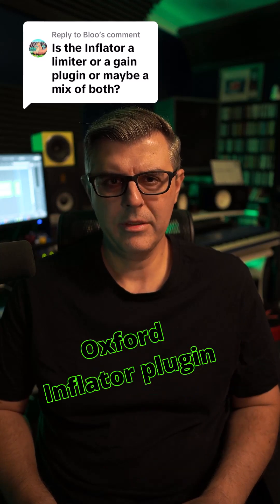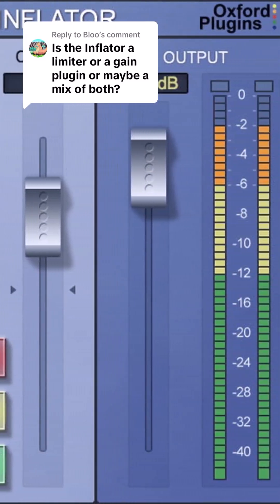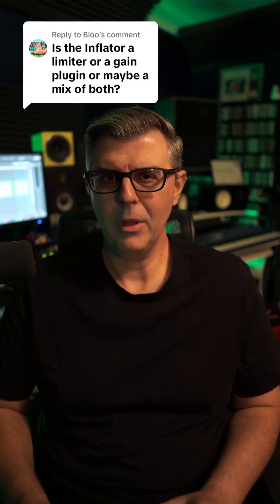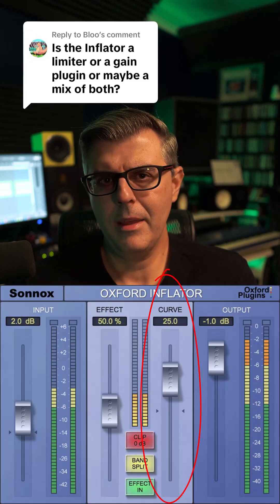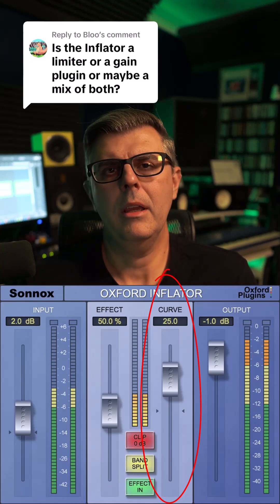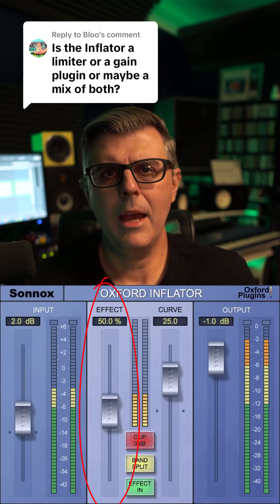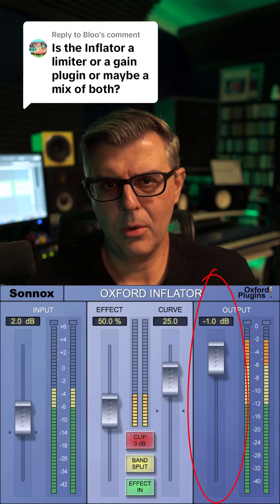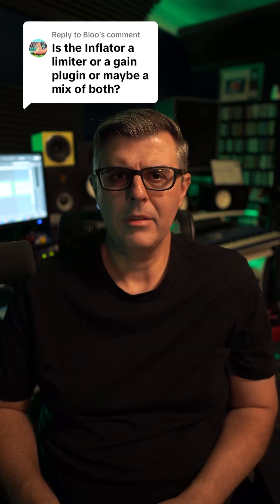How to use the Oxford Inflator plugin